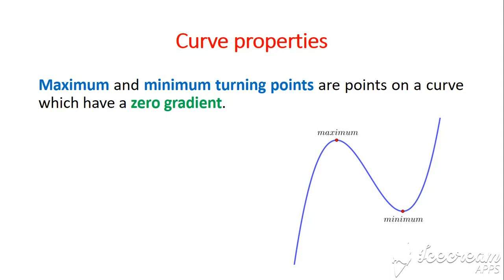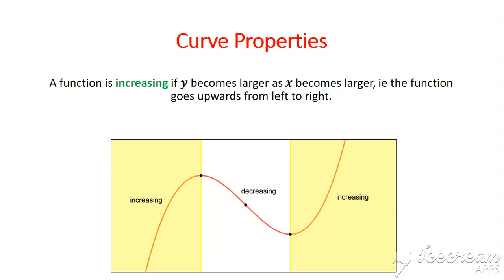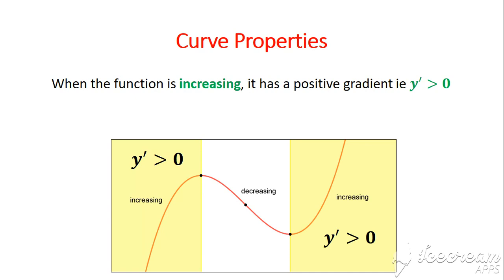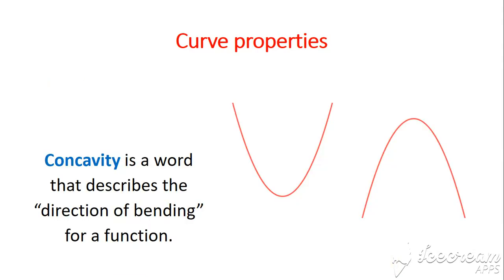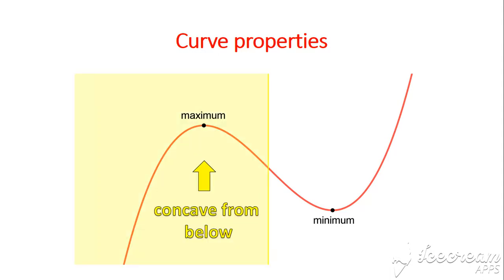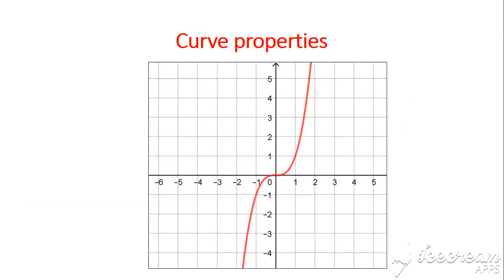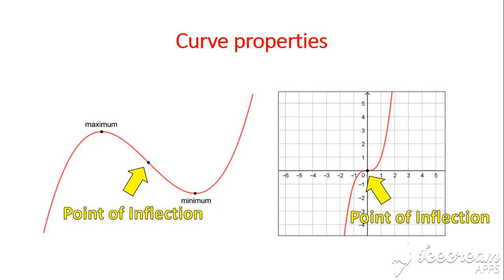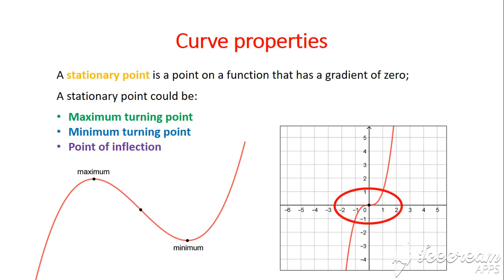L3D15 - Curve properties